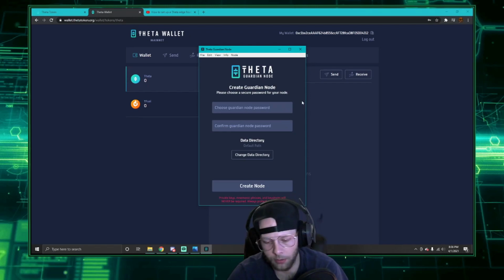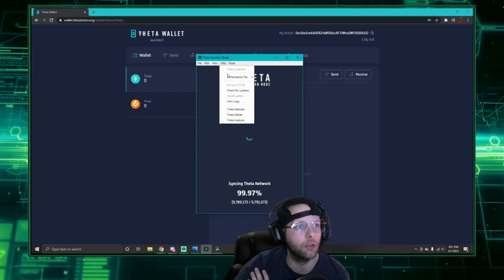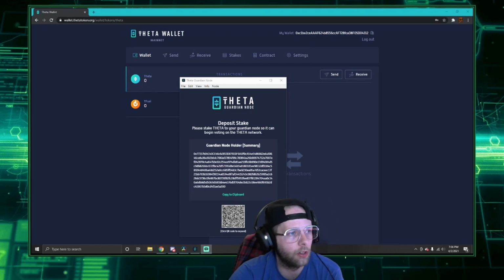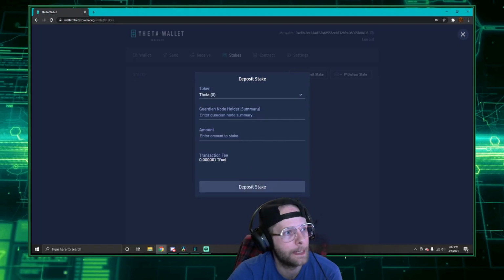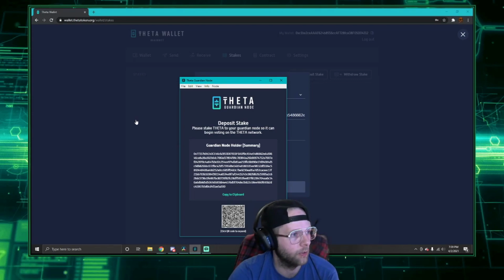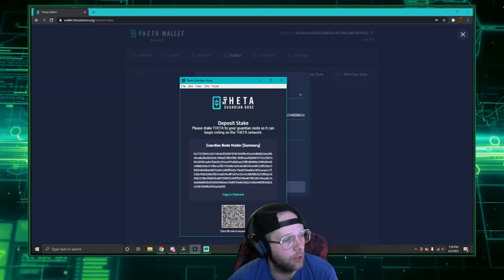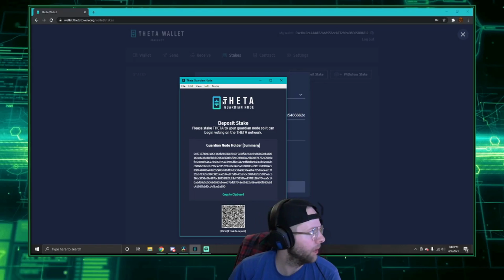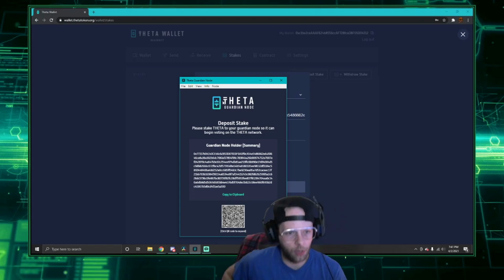How to set up theta guardian node, guardian node install overview (staking theta on a guardian node)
In this video we discuss how to set up a guardian node on your computer.
We cover how to download and install the guardian node program.
we also show how to troubleshoot the common issue of the syncing getting stuck at 98 or 99%.
we then cover how to stake your theta to the guardian node from your theta wallet.

//Theta/Tfuel tip wallet:
0xEf1F37F638348fa1240f526F9C93c87Ffc654AB8

Cryptocurrency (buying selling and trading) is HIGHLY VOLITIALE and HIGH RISK

I assume NO RESPONSIBILITY for your trades, outcome or investments.

I am just a simple man, these are just my opinions.
Please enjoy them at your own risk.